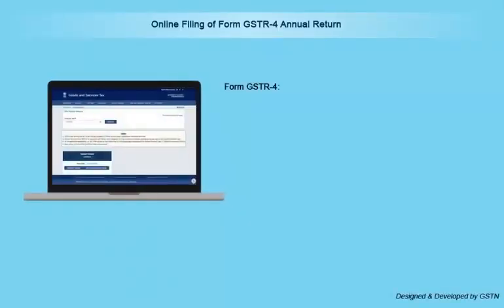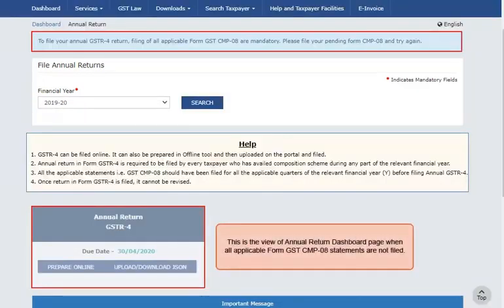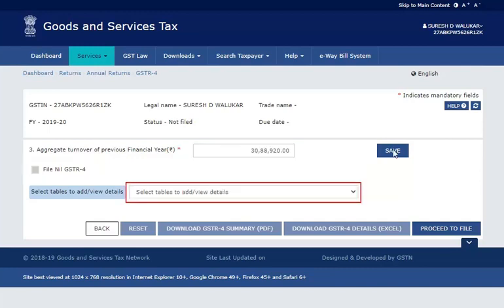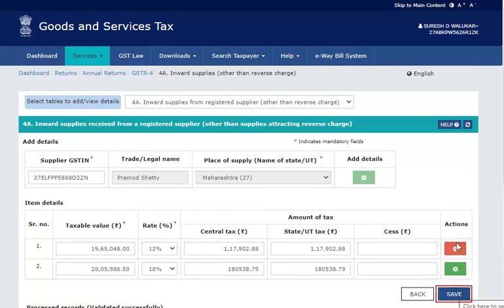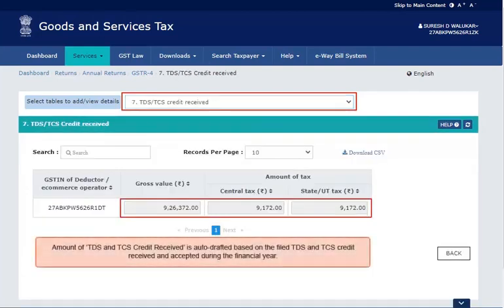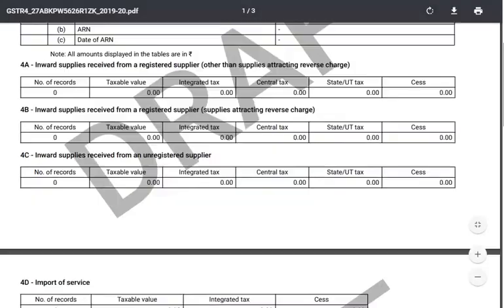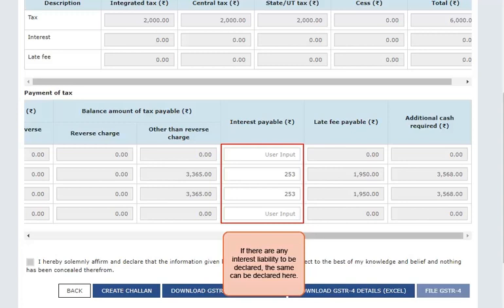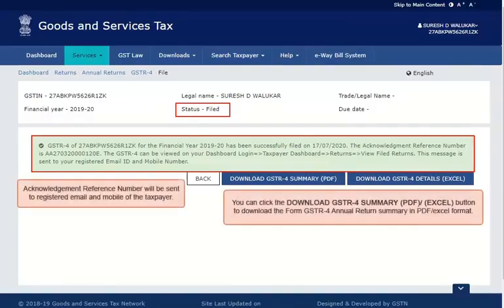Need to file Annual GSTR 4 Know how to do it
The video demonstrate the complete process of filing of GSTR-4 (Annual) which is filed by the Composition Taxpayers.

What is Form GSTR-4 (Annual)?
Who can file Form GSTR-4?
What is required to file Nil GSTR-4 (Annual)?
What is the Due date to file GSTR-4 (Annual)?
How to file GSTR-4 (Annual) on GST Portal?